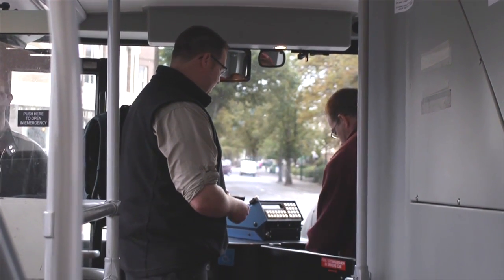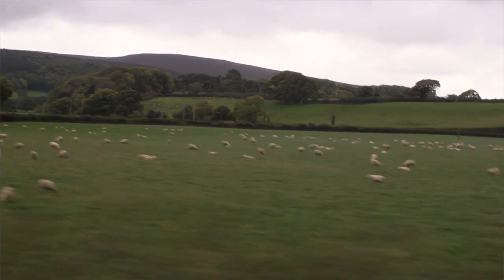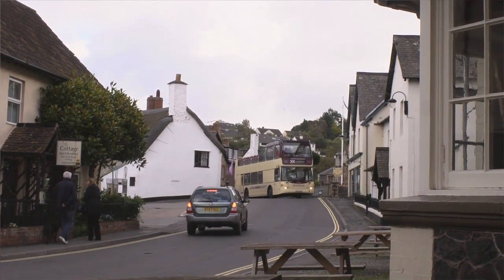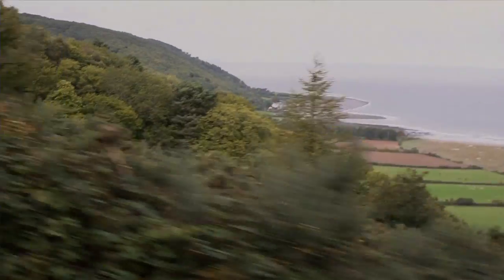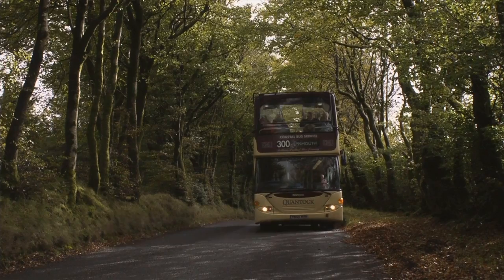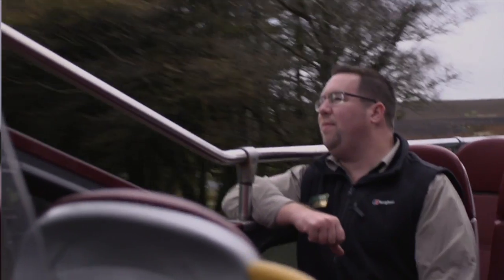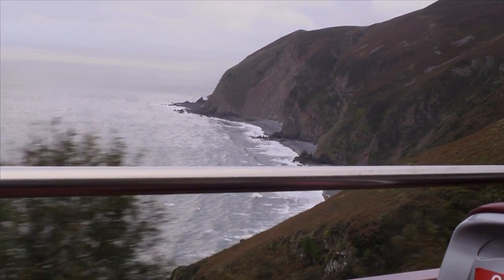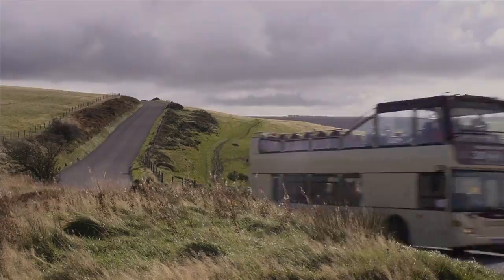Exmoor 300 Bus - Video Guide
Ride open top along the moors and cliffs of Exmoor on one of England's most scenic journeys.
The open top bus (service 300) runs 4 times a day, every day, from Easter to end of October. During the winter a single decker bus (service 39) runs twice a day (Monday - Saturday).